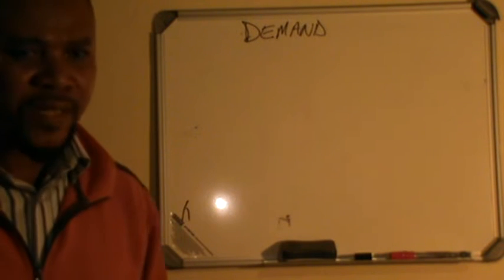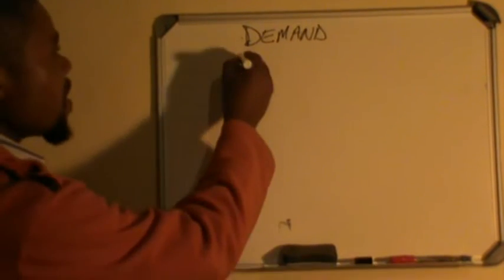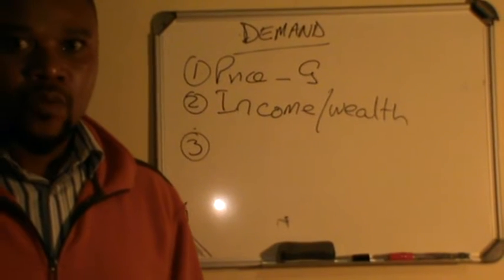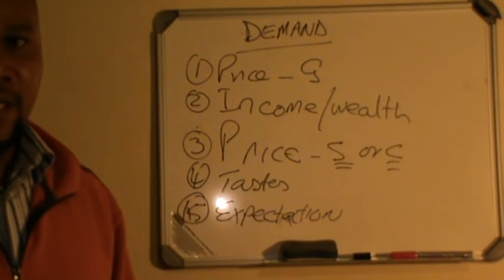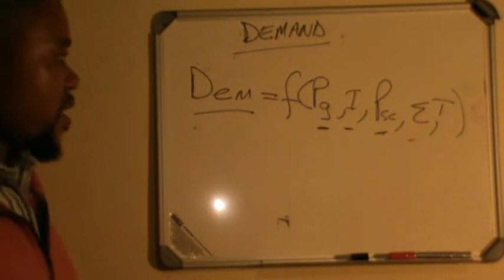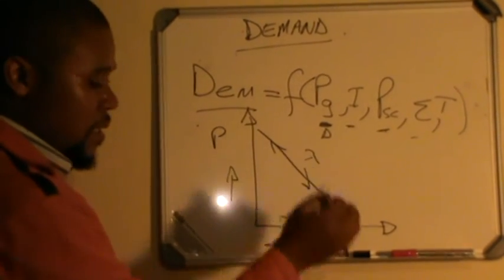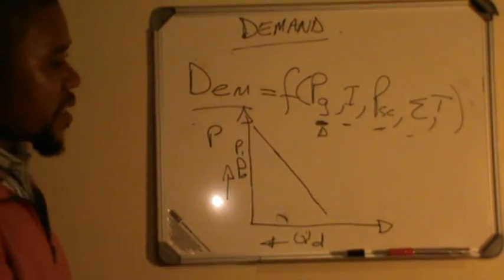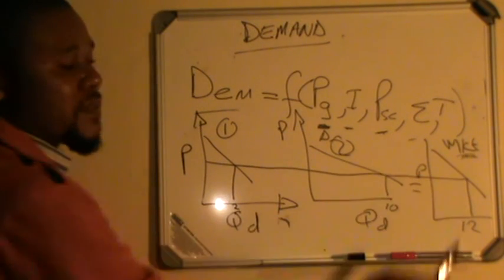SBL economics 3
3rd lect